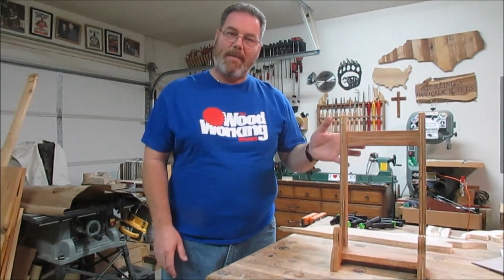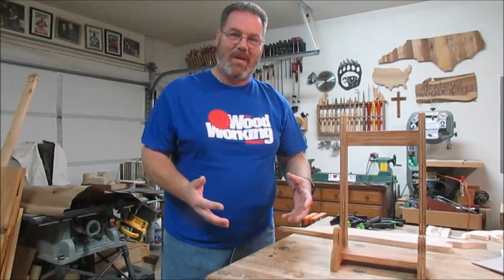Scrollsaw Art Stand made with the Scrollsaw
A Scrap wood project, I needed a Stand to hold my Birkey Inspired Cheetah. I couldn't do a wall hanger, so I came up with this design, and cut it out on the Scrollsaw . Hope you Enjoy

Central Machine HF Lathe
Easy Wood Tools 3 1/2” Diameter x 1-1/4” x 8 TPI
Craftsman C3 19.2-volt 3/8-in. Lithium-ion Drill
Rigid 9 Gal Wet/dry Vacuum
Howard Products Feed-N-Wax Wood Polish & Conditioner, Orange
NOVA G3 Chuck Without Threaded Insert
Jacobs 33 Drill Chuck 1/2" Capacity with MT2 Morse Taper 2 Arbor
Hurricane Turning Tools, Live Tailstock Center, 60% ,  2MT
Neiko 01407A Electronic Digital Caliper with extra large nob
FastCap. Glu-Bot Glue Bottle (16 Ounces)
Bessey KR3.550 50-Inch K Body REVO Fixed Jaw Parallel Clamp
Go Pro Hero 7 White
Go Pro Jaws with Goose Neck